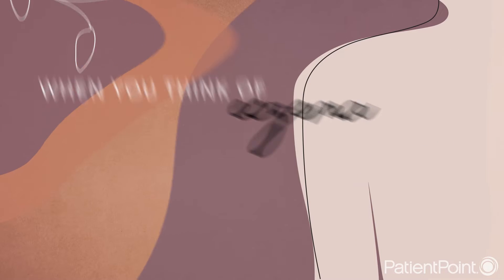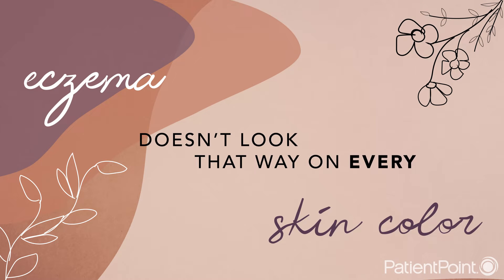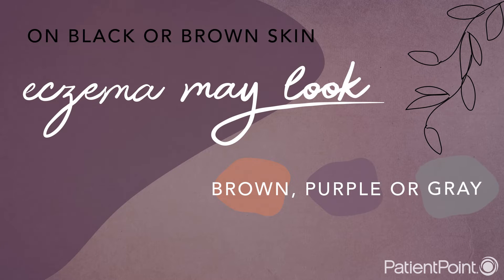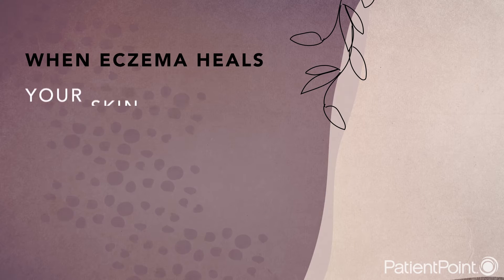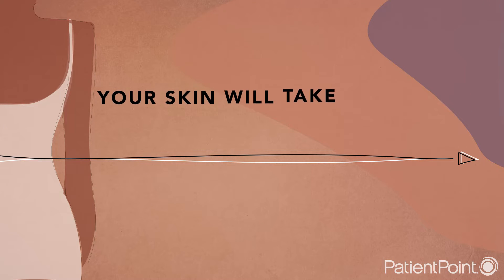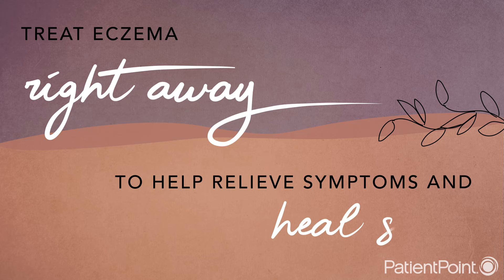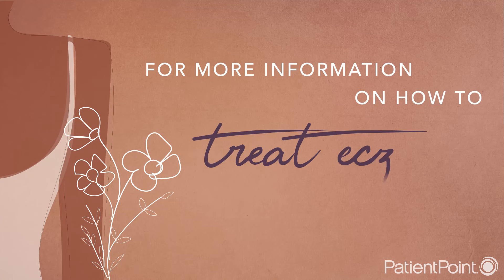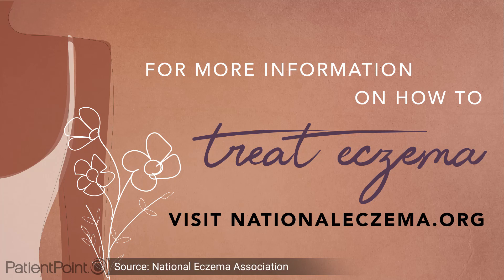Eczema in Skin of Color